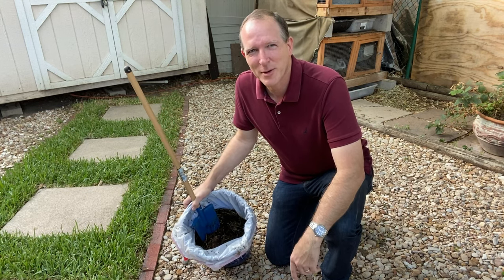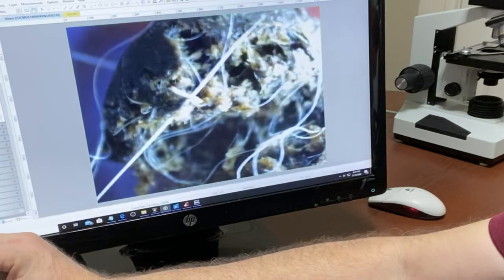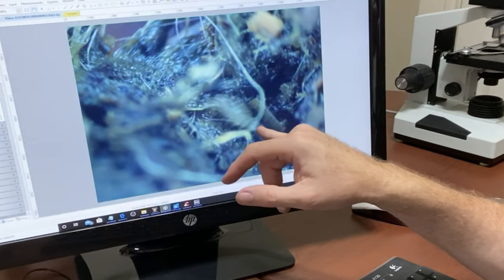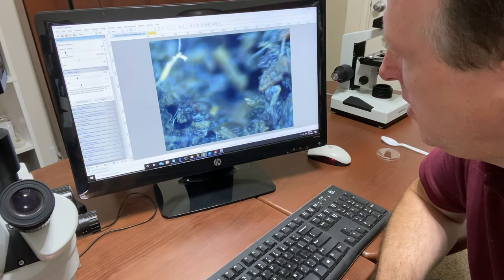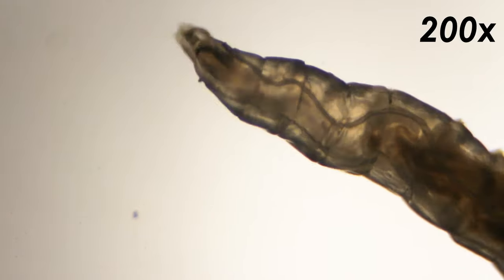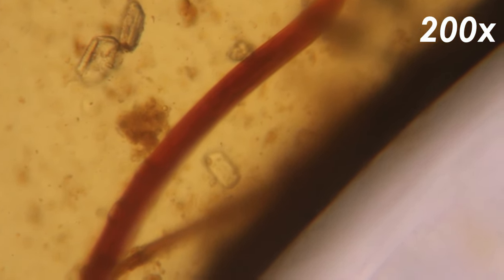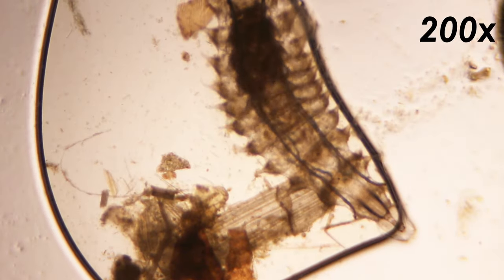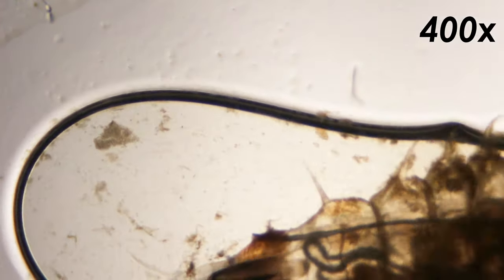Rabbit Poop! Under the Microscope. It's a crazy world.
Have you ever wondered what little critters live in rabbit poop?  This video explores the world of rabbit poop at the microscopic level.  Here you will find creatures of different sizes and shapes who call this fecal matter their home.